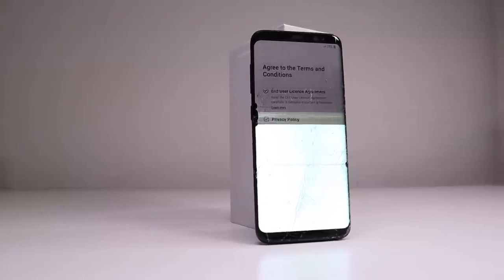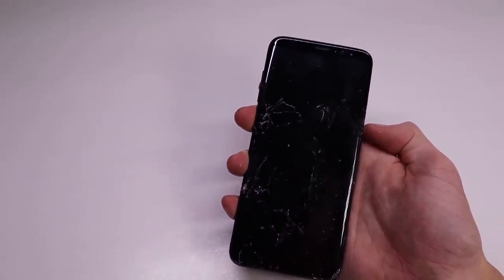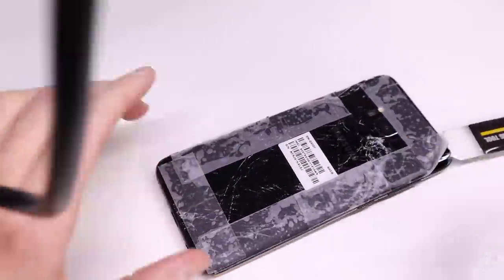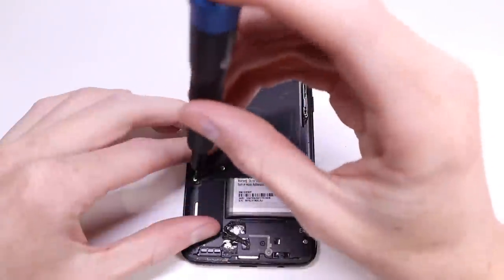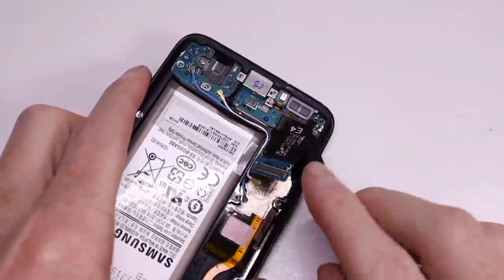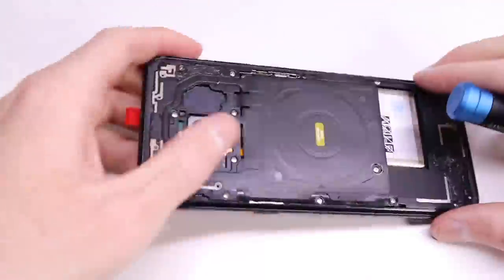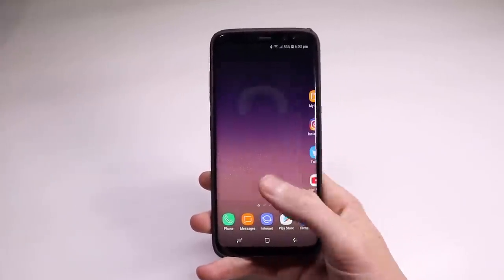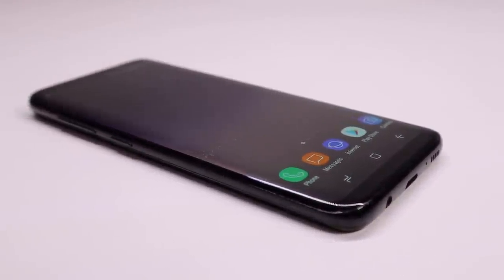BENT Samsung Galaxy S8 Restoration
Bent, smashed and cracked its time this Samsung is revived.
The phone even has warranty until mid 2019!